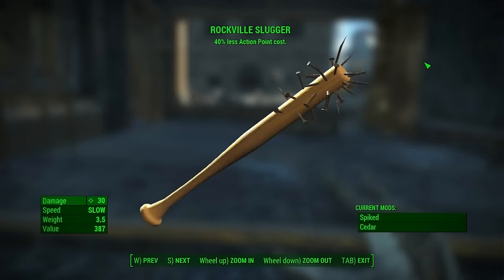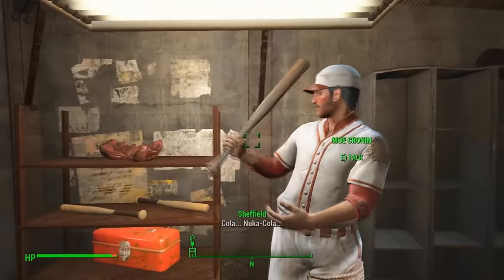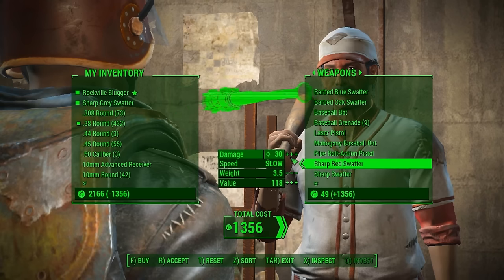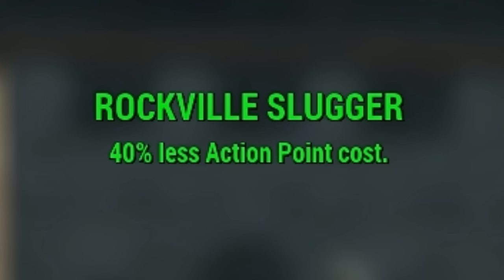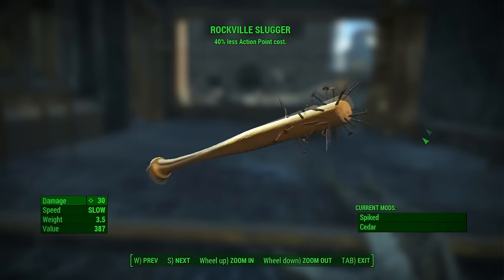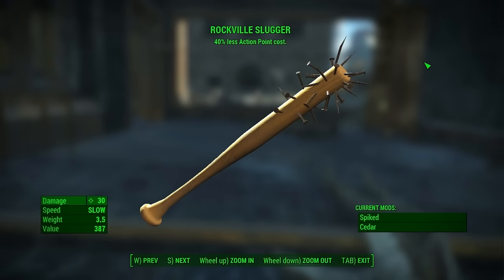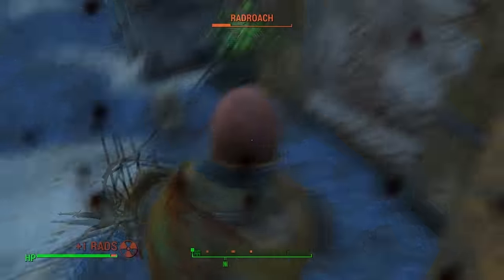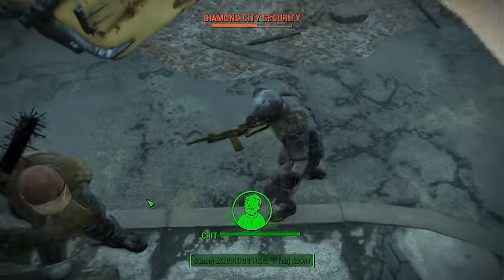ROCKVILLE SLUGGER! Fallout 4 Unique Weapons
Welcome to Fallout 4 Unique Weapons Guide, in this episode we get the Rockville Slugger, a unique baseball bat!